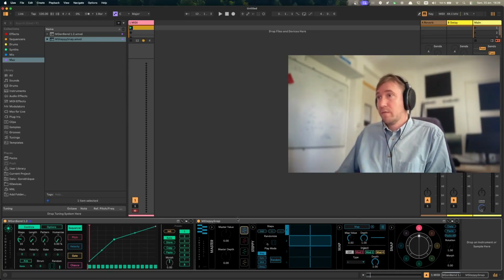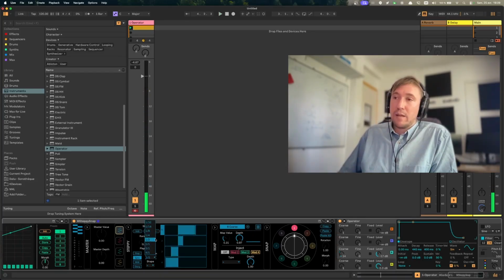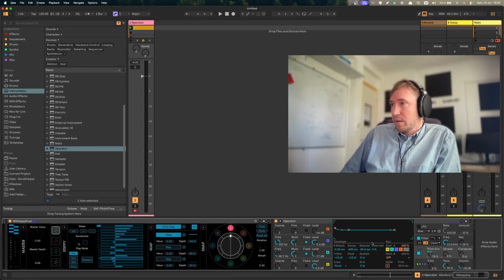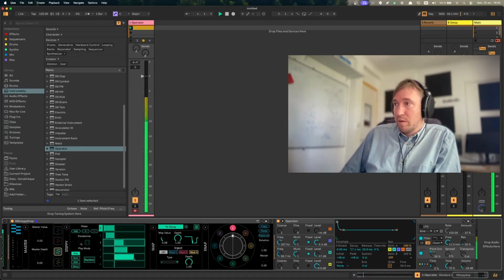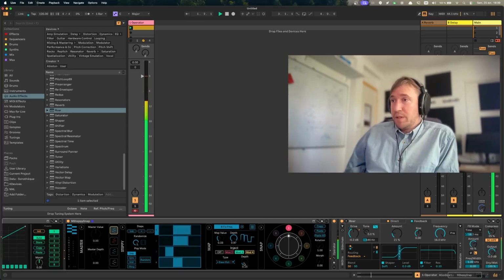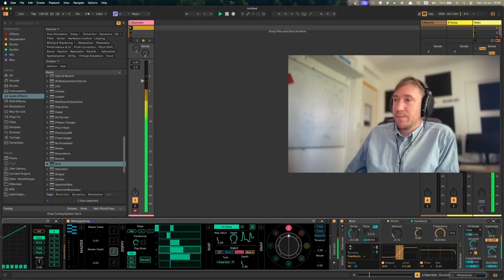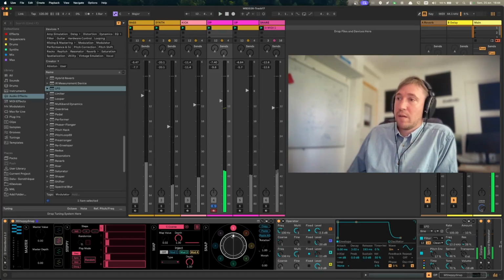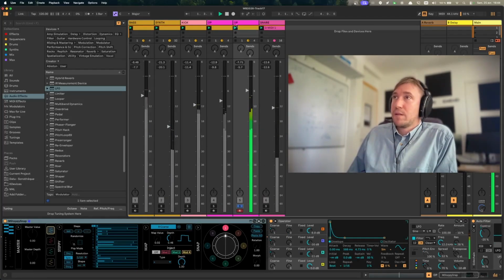MSteppySnap - Max for Live | Walkthrough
Hi! Here's a quick walkthrough of MSteppySnap, my latest Max for Live unit for Ableton.
MSteppySnap is a Max for Live MIDI instrument designed to modulate any parameters you choose within Ableton in a playful and useful way.